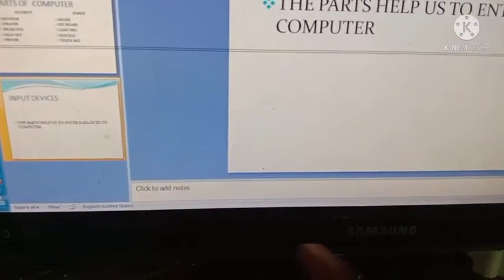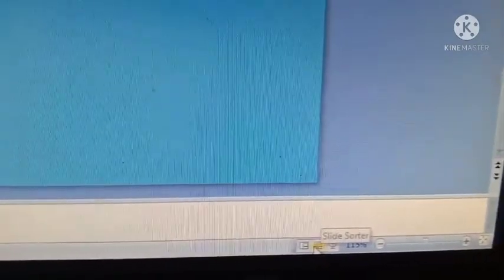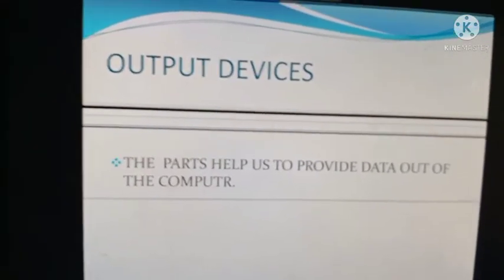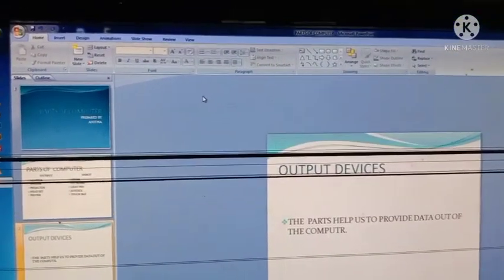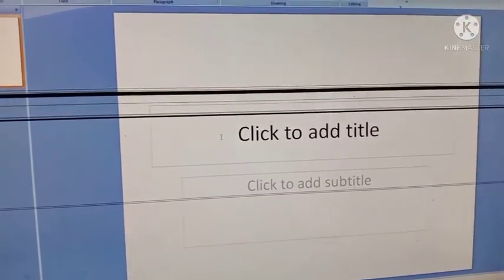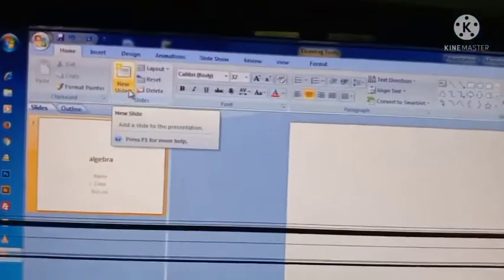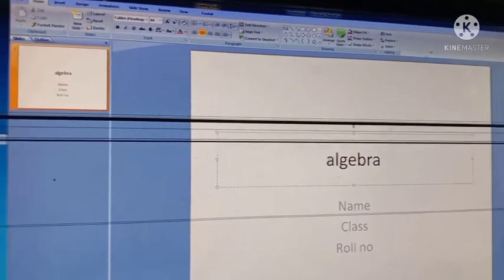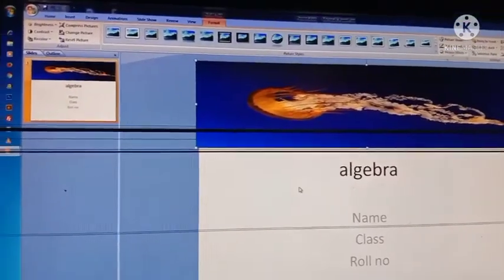Class 4 IT chapter 5 part 3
status bar, making blank slide, adding text, adding picture from file and Clip art